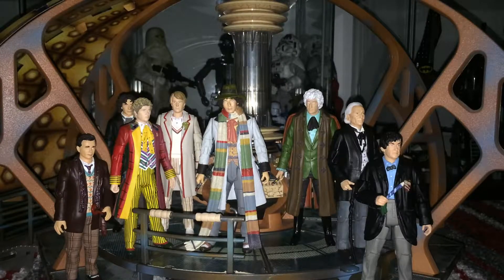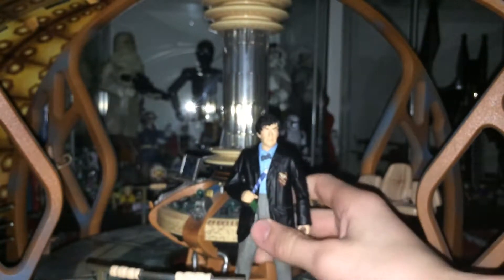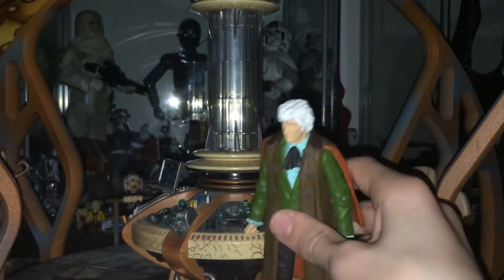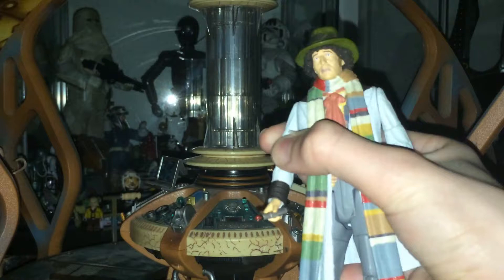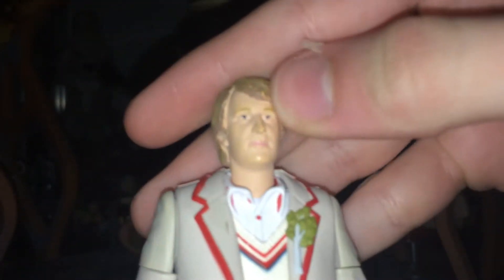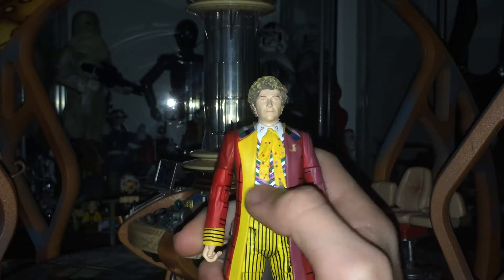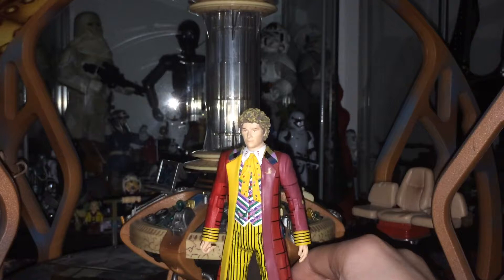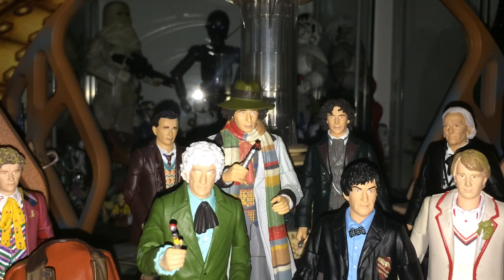Doctor Who Action Figure Review: 11 Doctors set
Today I'am taking a look at the 8 classic figures from the 11 Doctors box set.